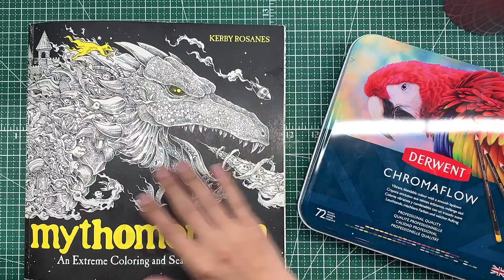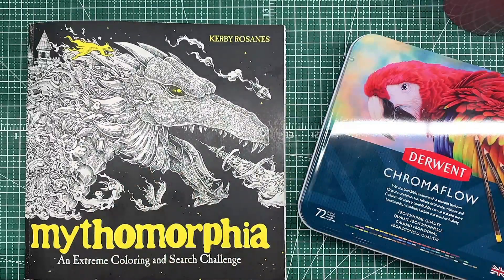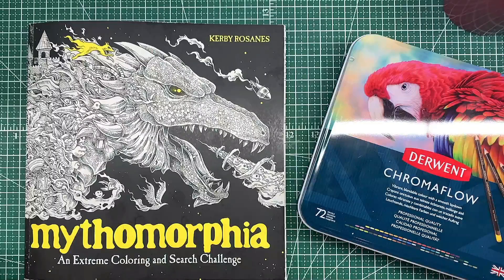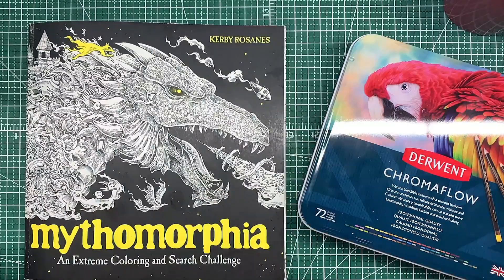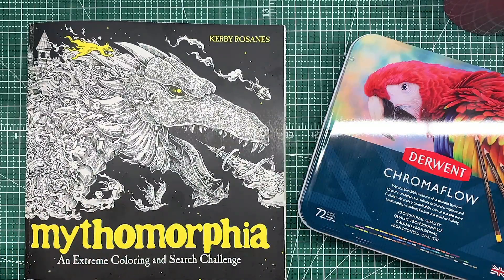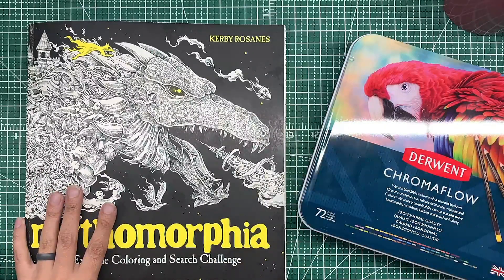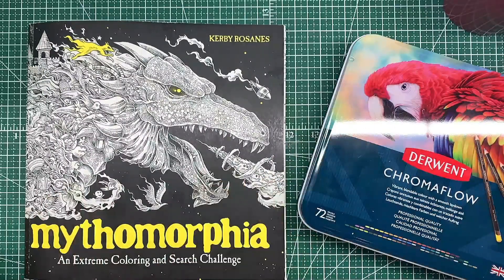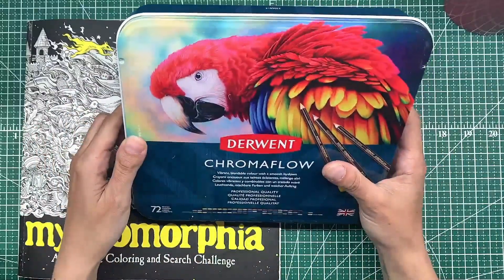Color & Chat | It's MerMay! Coloring a MerDragon in Mythomorphia on a Monday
Since I've been on a Kerby kick, I thought I would keep up the streak. Today I'm working in Mythomorphia, coloring what I've decided to call the "MerDragon".  I'll be working with the new 72 count set of Derwent Chromaflow pencils, which I am absolutely loving.

Colors used today:
0020 Parmesan
2400 White
1500 Turquoise Green
0100 Sun Yellow
1510 Eucalyptus

Kerby Rosanes' 'Mythomorphia' on Amazon

Dani